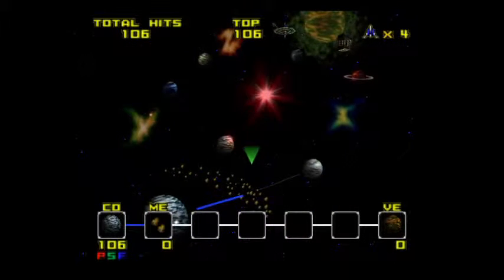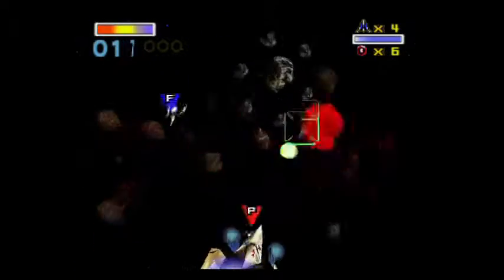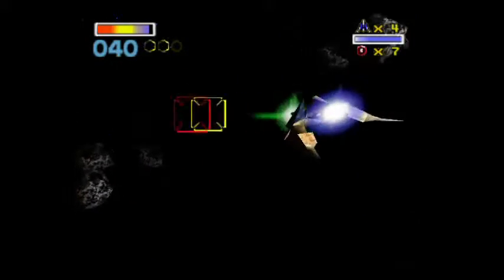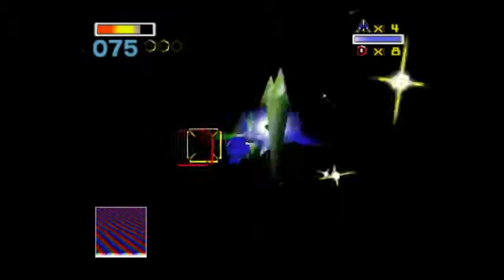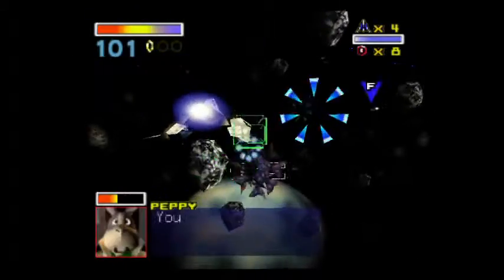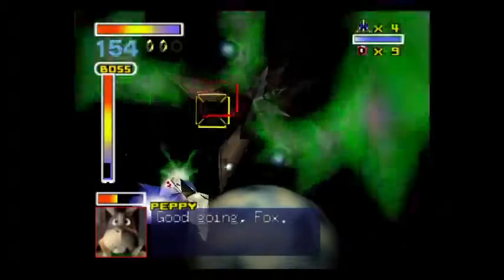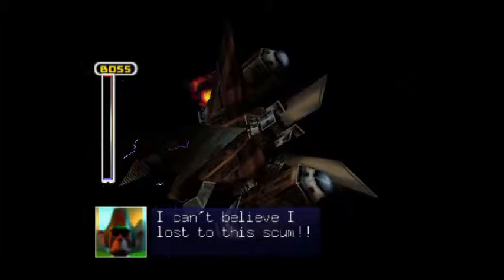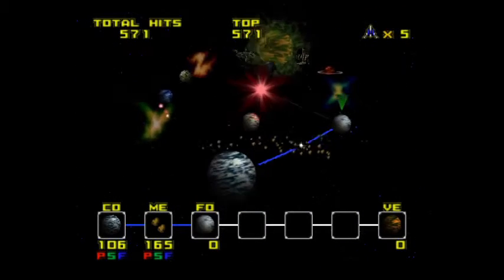Let's Play Star Fox 64: Meteo - Do an Aileron Roll!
Hello! This is Adventures Infinity (Tom), bringing you a lets play of Star Fox 64. Why are we always flying through asteroid belts in these Sci-Fi properties? You'd think they wouldn't ALL be so conveniently placed in the way of travel...